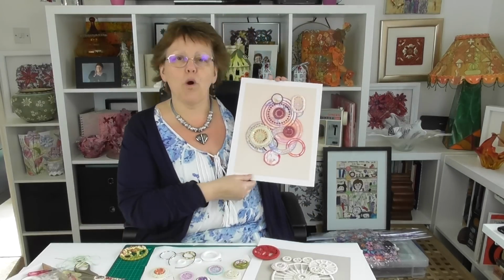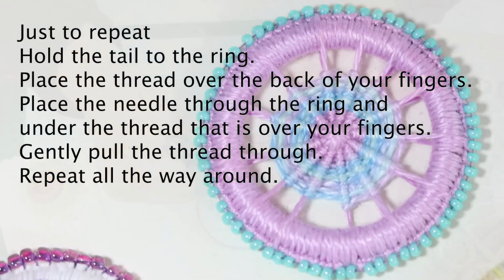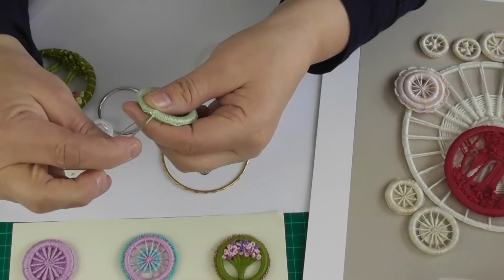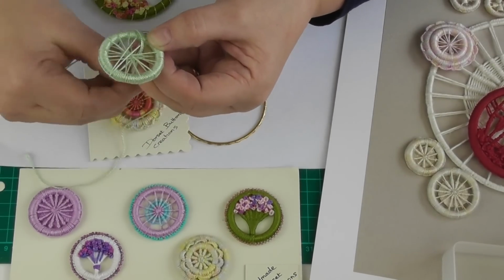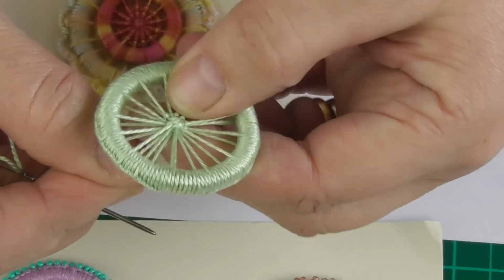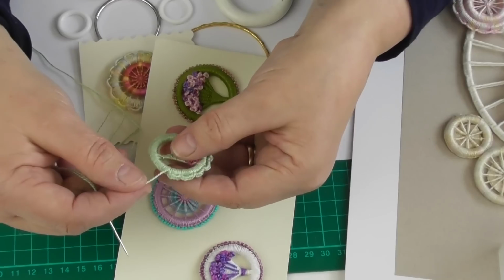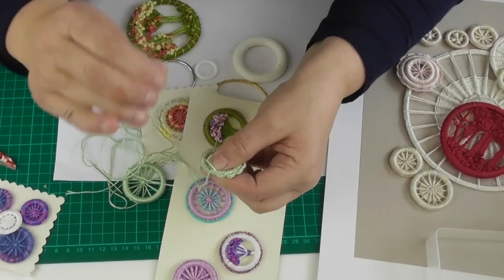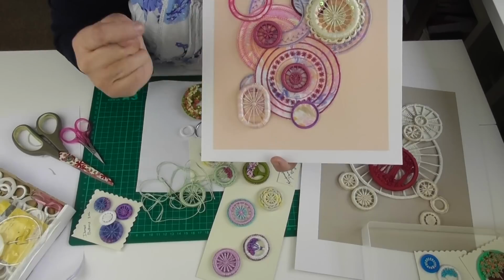Dorest Buttons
Hi my name is Kathleen Laurel Sage and I am a textiles artist, tutor and  designer with 20 years experience.

Video description
This week I have decided to look at some hand sticking to show you that it is good to try a wide range of sewing. I have chosen to look at Dorset buttons this week. Dorset buttons look tricky and they are sometimes if you are trying to follow a patten but hopefully I will help you to see that it is easier than it looks.
We are looking at a basic Dorset button but I show you how to jazz up to edges and add beads to make them more interesting and different. I hope you have fun.

Supplies
Range of different size rings
Around 3m of thread- minimum
Beads if you wish.